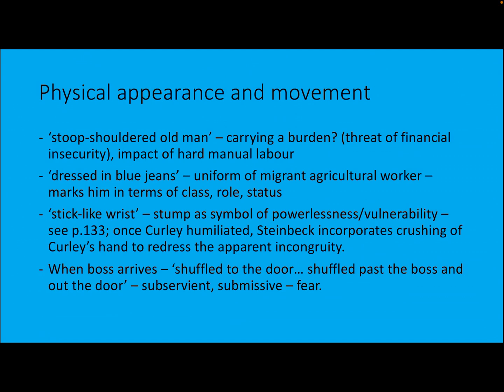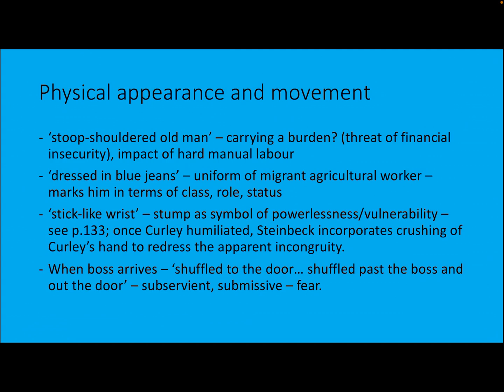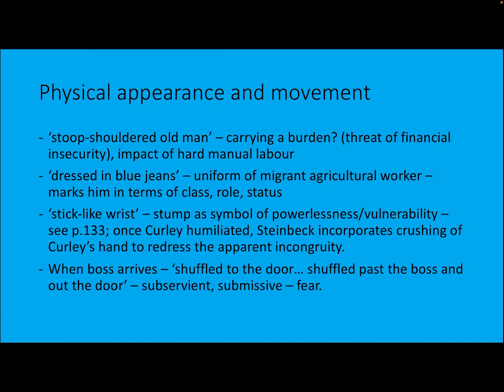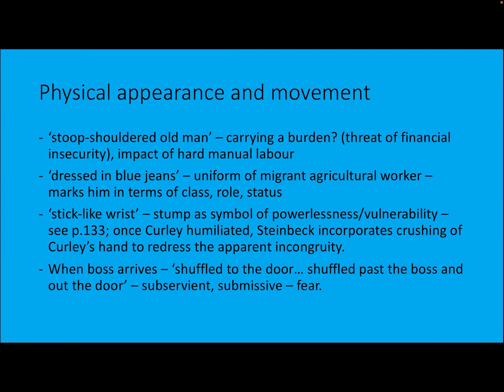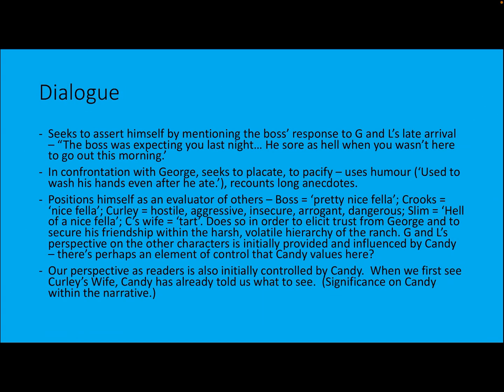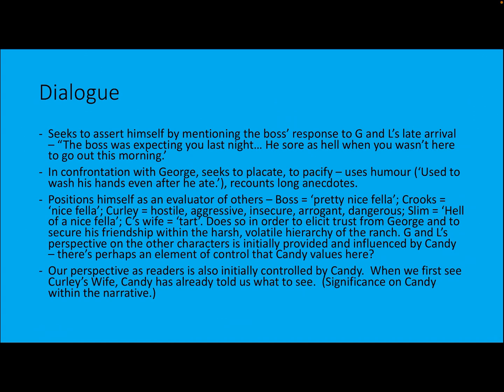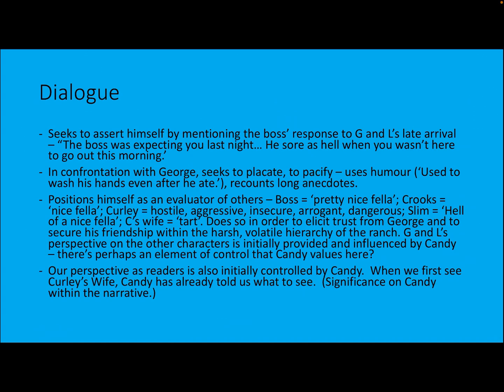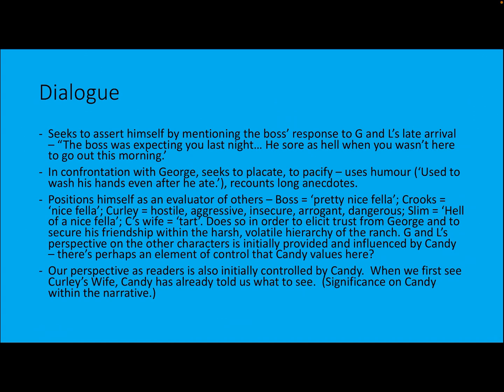Of Mice and Men - The Introduction of Candy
What can you say about the way Steinbeck first describes Candy at the beginning of Chapter 2?